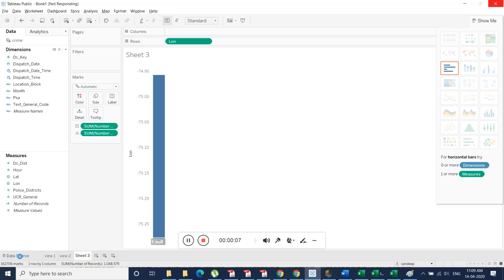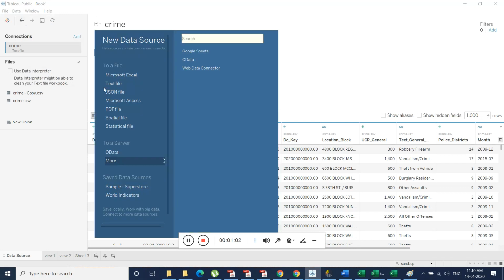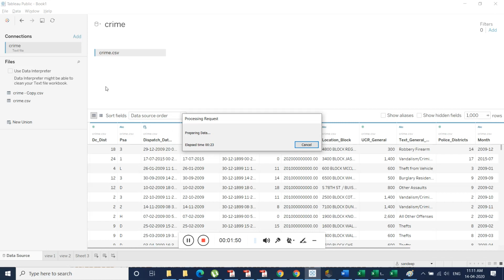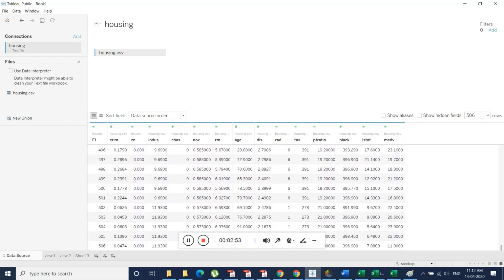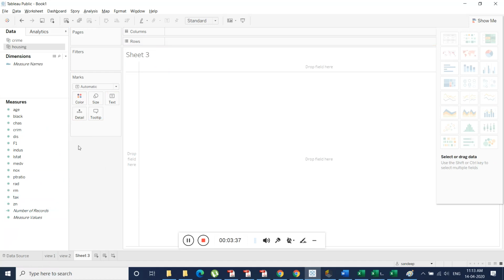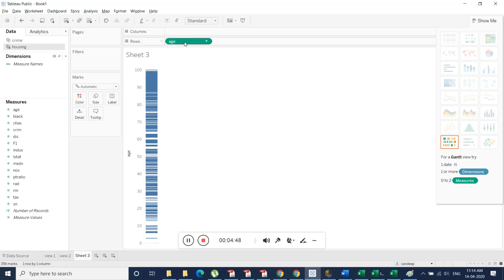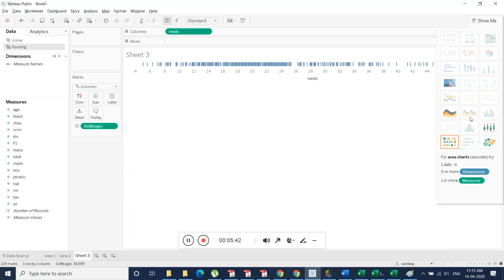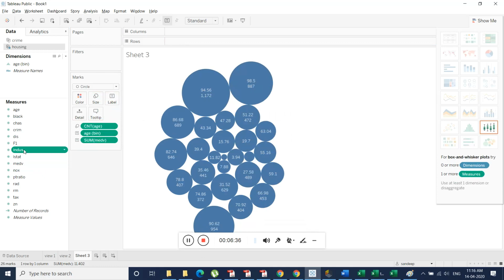Intro task 3